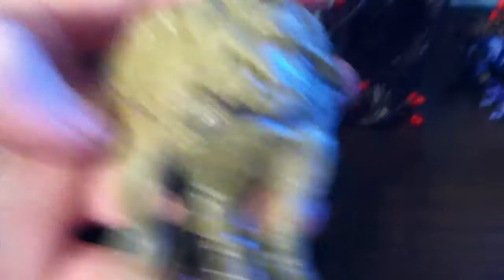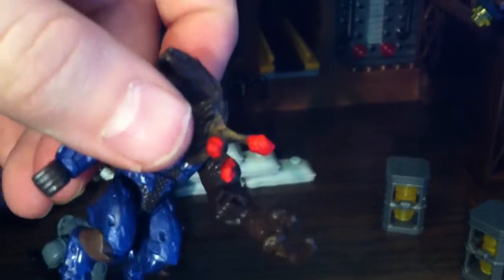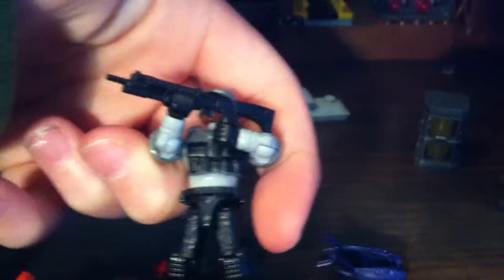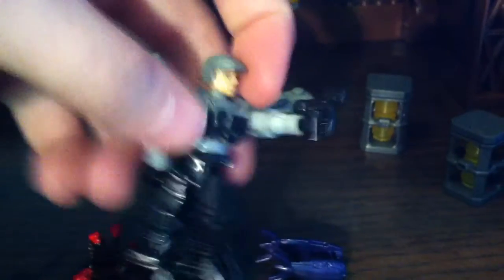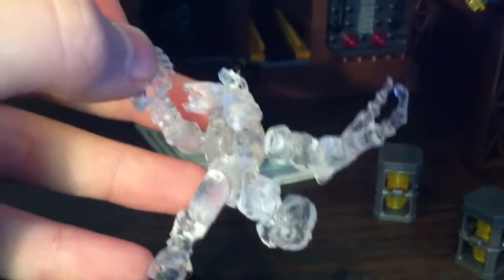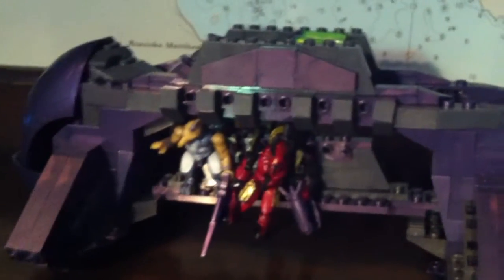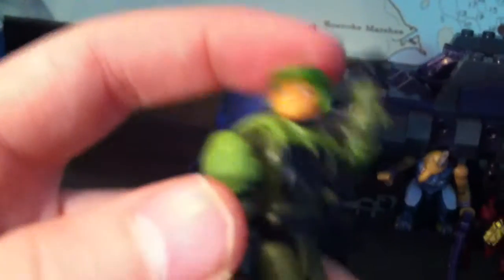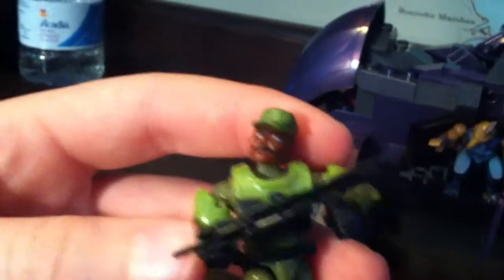Merry Christmas!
Just showing you guys my halo megabloks sets that I got and I will be reviewing them all in detail very soon. Also stay till the end to see something cool none megabloks related